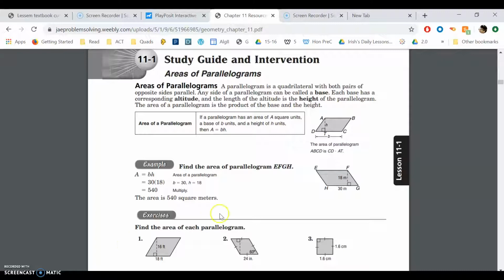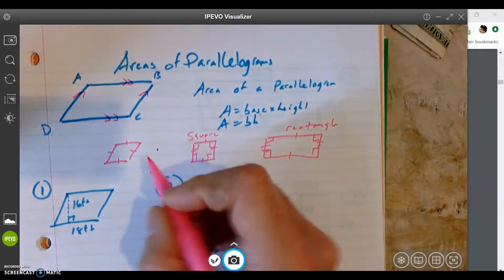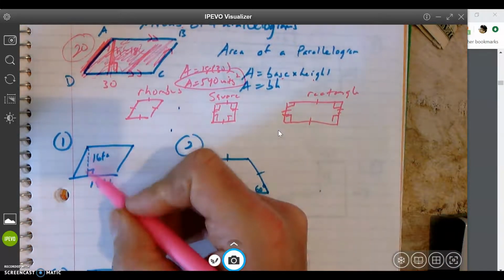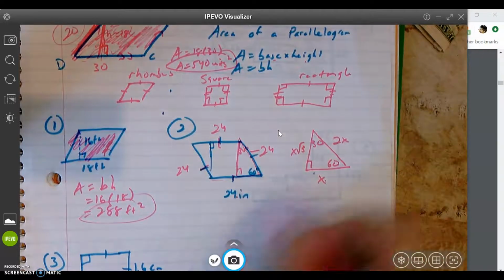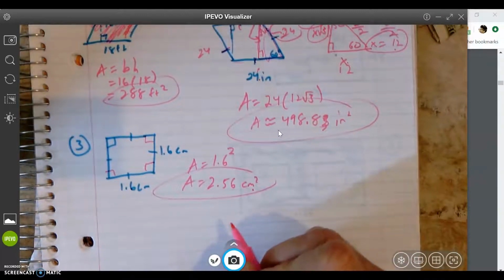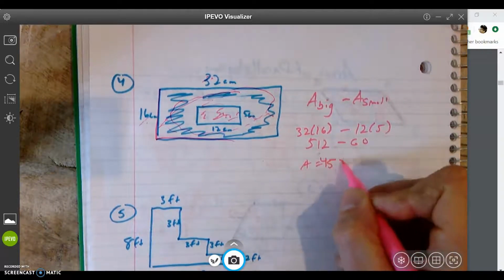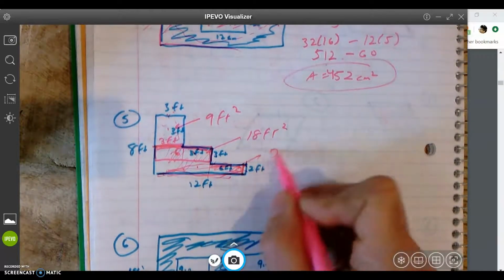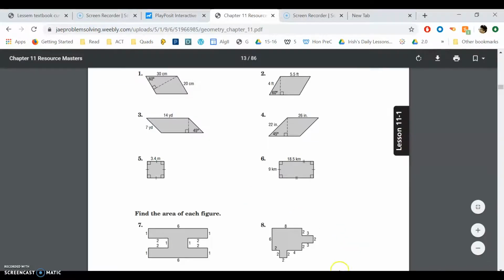Area of Parallelgrams pt 1